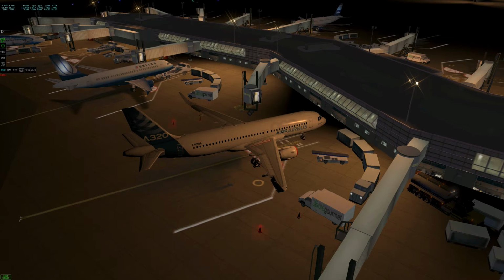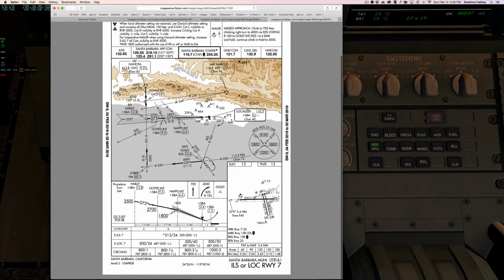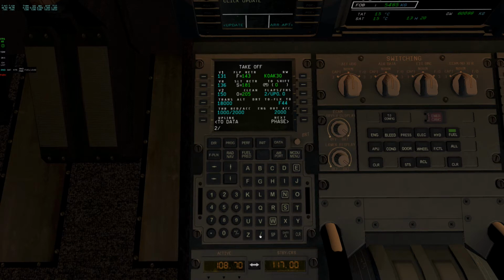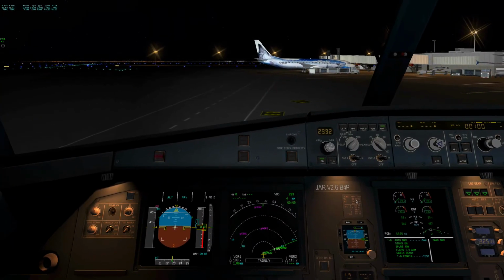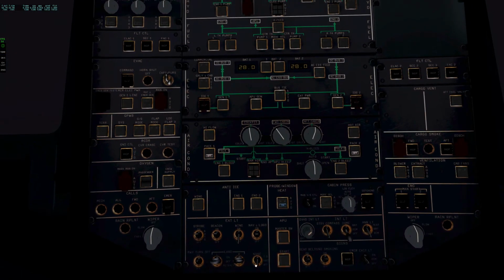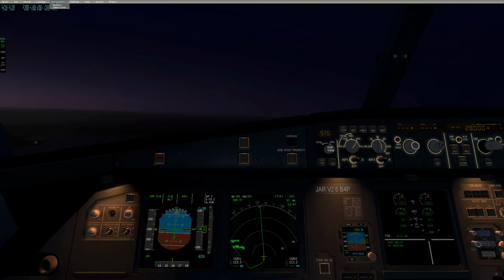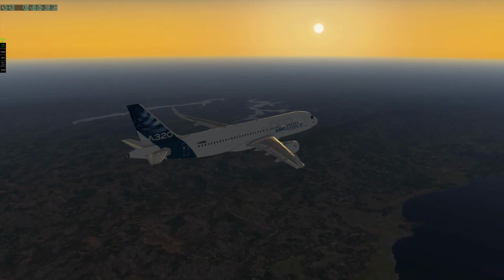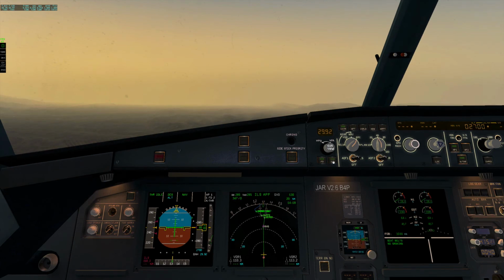X-Plane JAR A320 KOAK to KSBA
Early morning, cold and dark from KOAK (Oakland CA) to KSBA (Santa Barbara CA).

Warning: landing is dicey at best